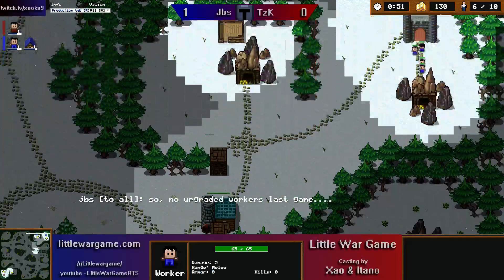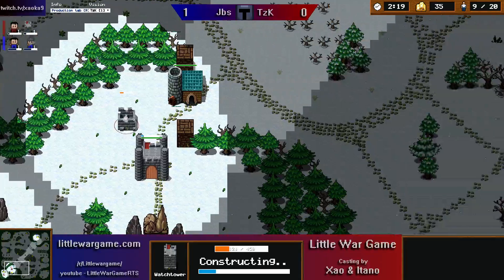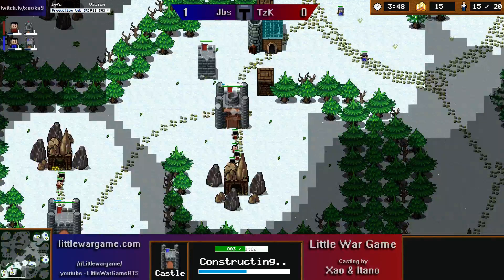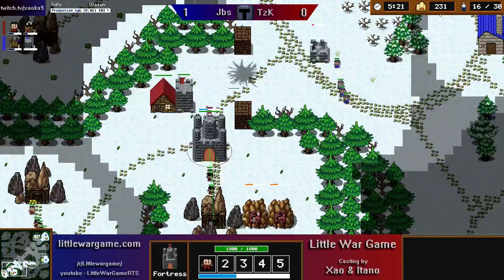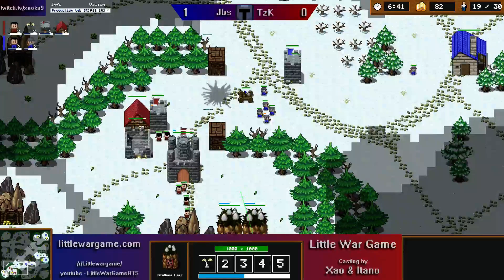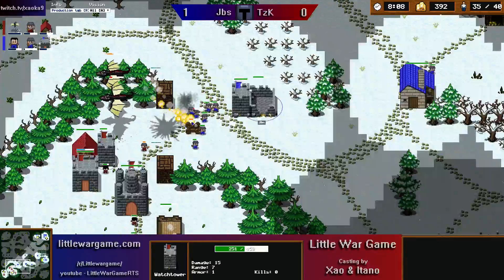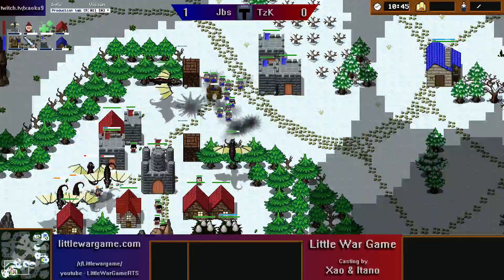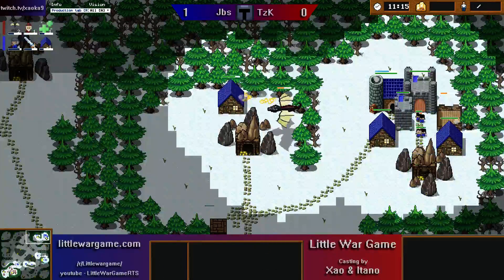LWG Final Day - TzK v Jbs - 2 / 3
Jbs and TzK face off to see who will go into the grand final match! and come join the fun :D